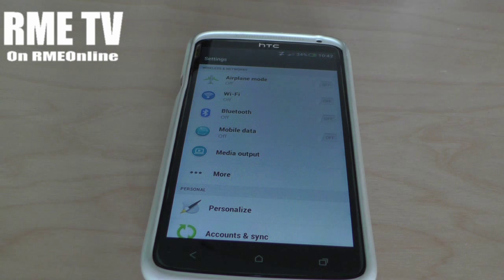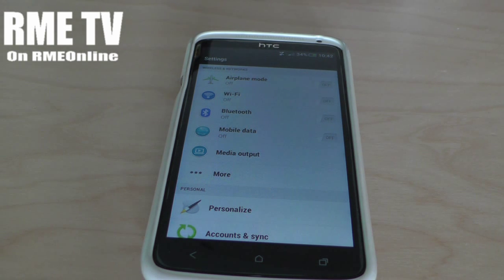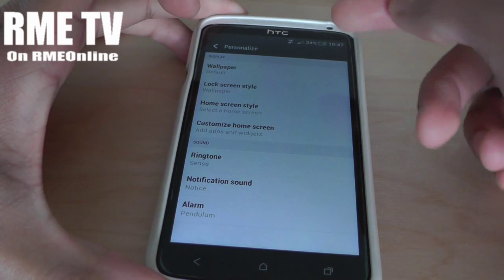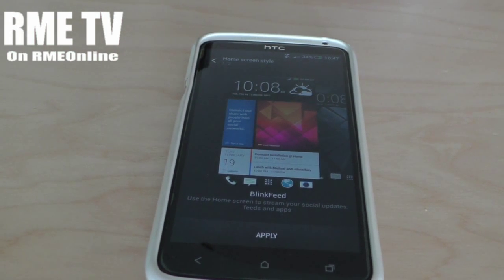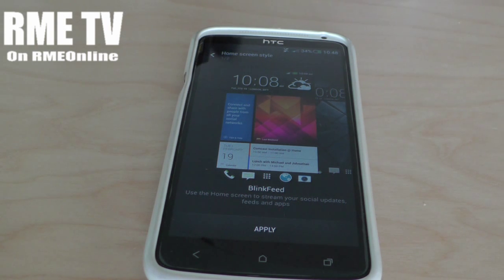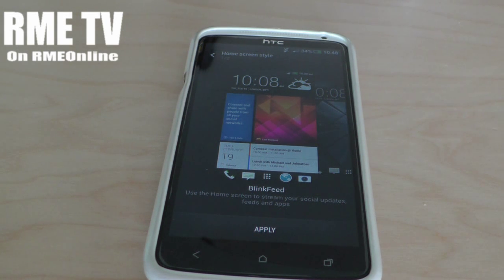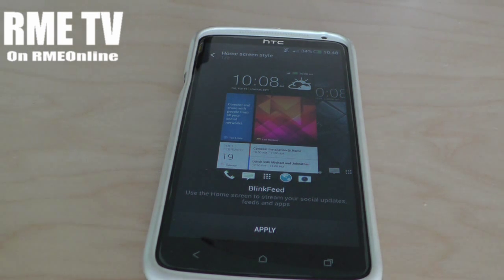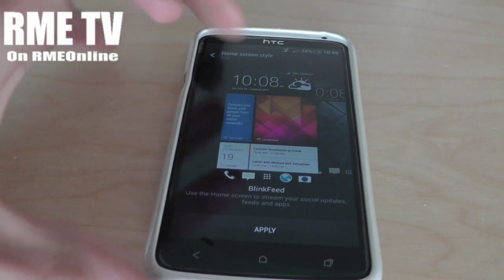BlinkFeed On HTC One X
A video showing how to activate BlinkFeed on The htc one x in the 4.2.2 and sence 5.0 update.